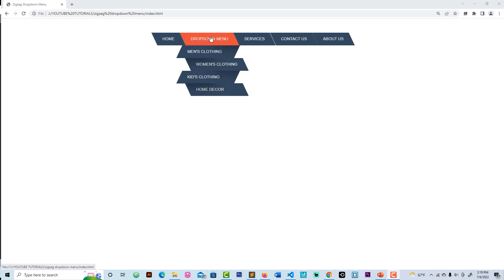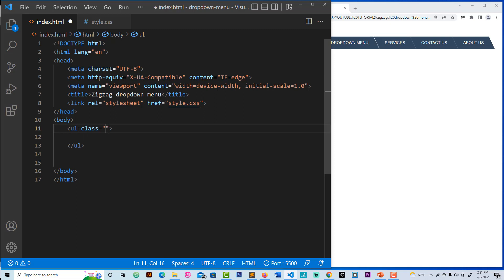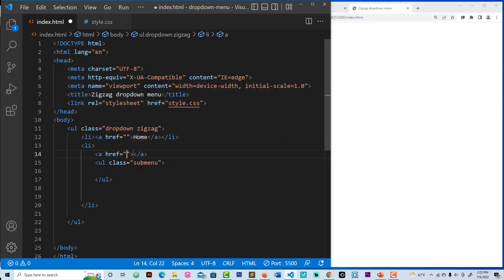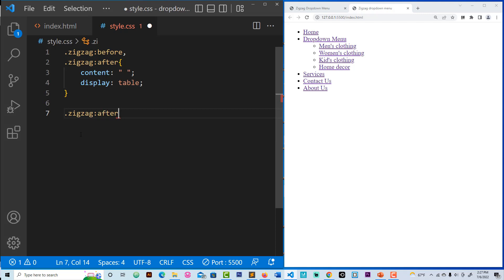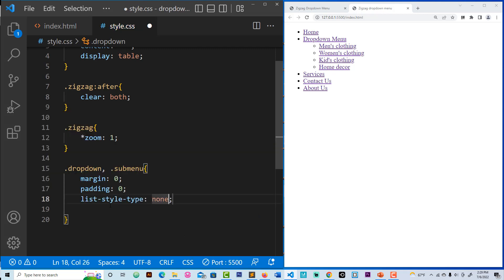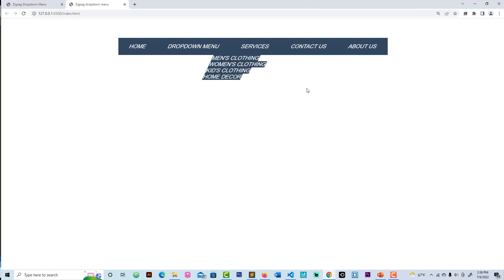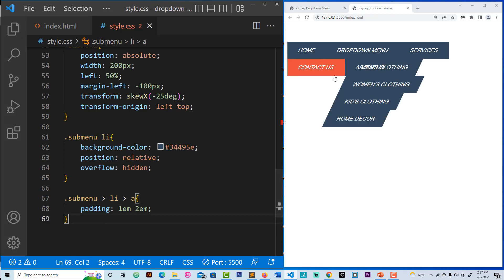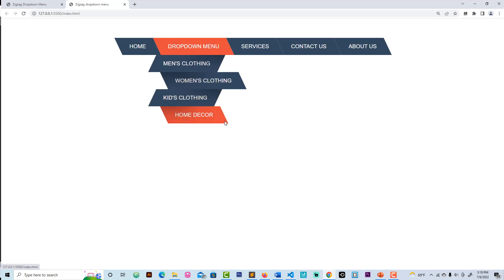Create A Zigzag Dropdown Menu Using HTML And CSS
Learn how to create a  zigzag dropdown menu we use html and CSS. This is a simple project.